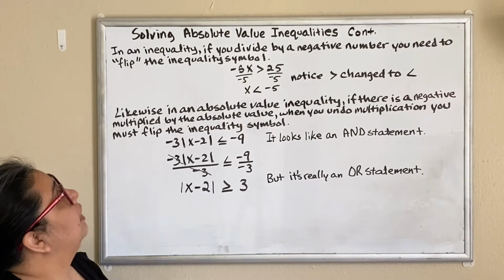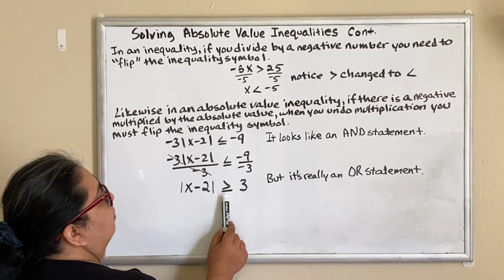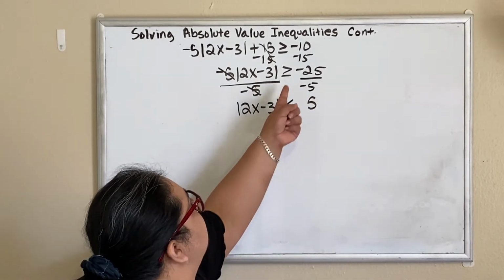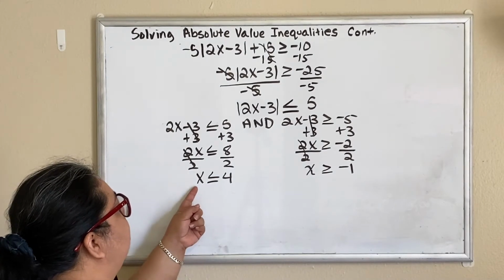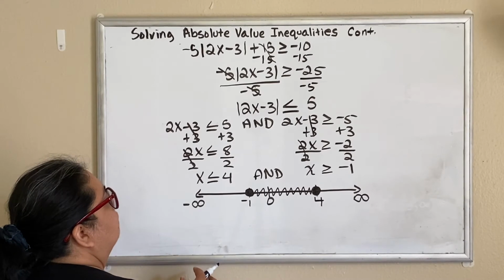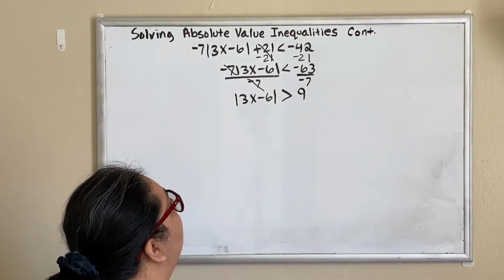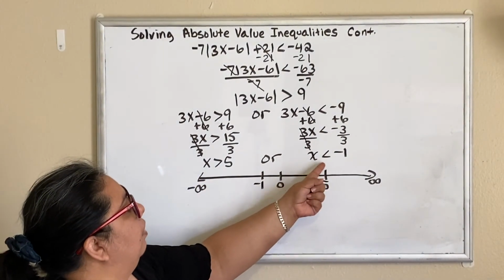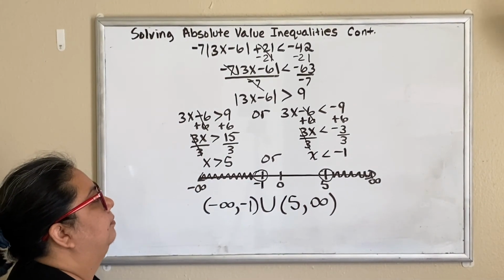Solving Absolute Value Inequalities Continued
This video continues covering absolute value inequalities for Algebra II, including two examples.